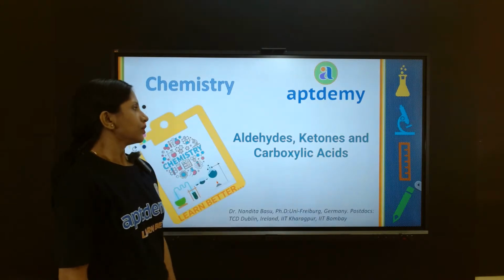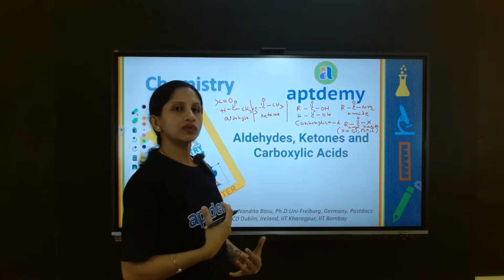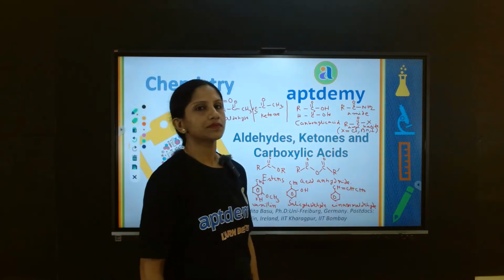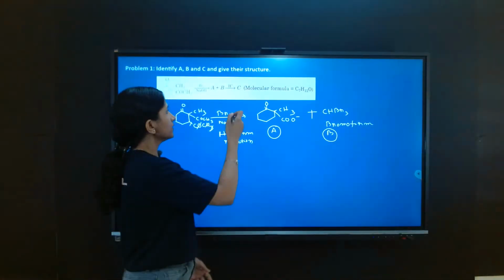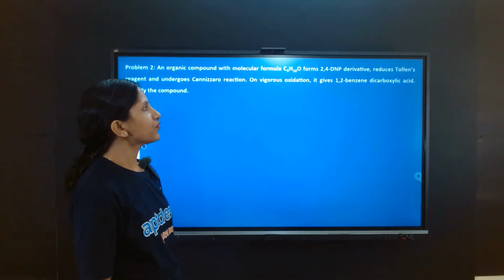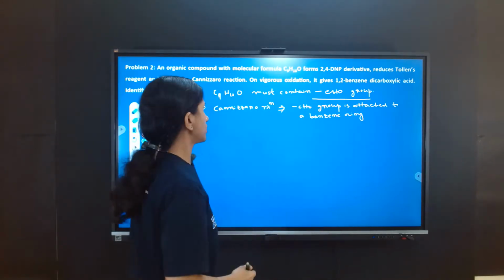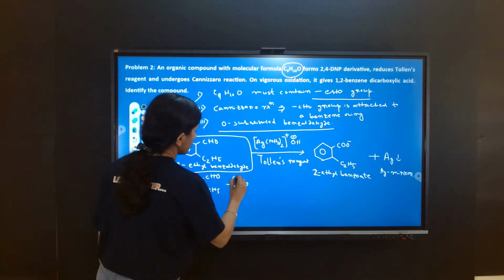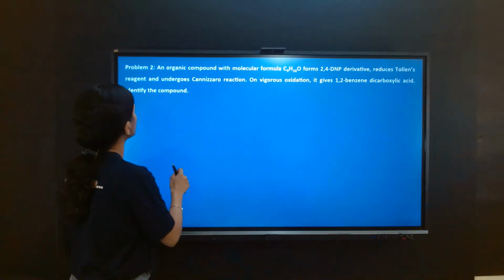Aptdemy Chemistry Live Class | Aldehydes, Ketones & Carboxylic Acids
Registrations going on for session 2023-24.